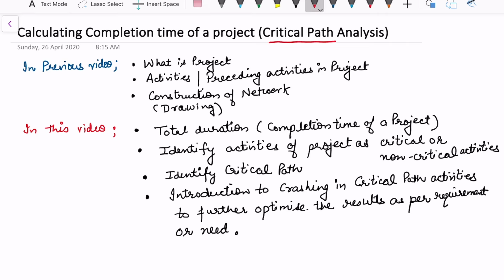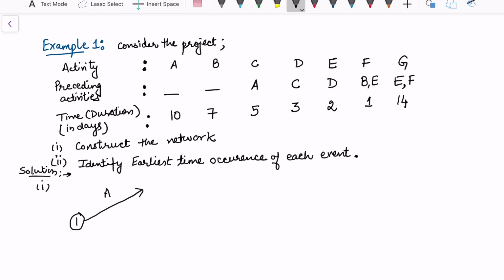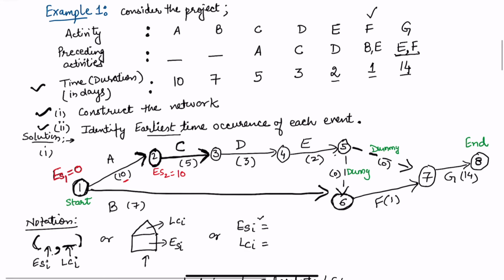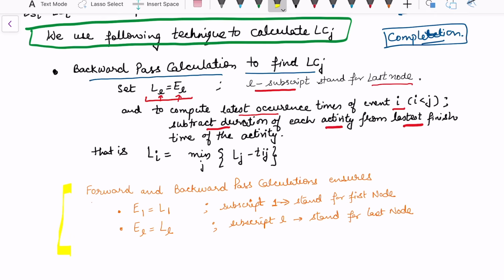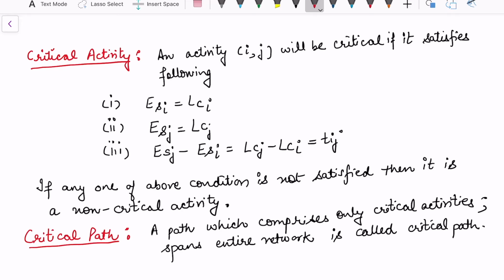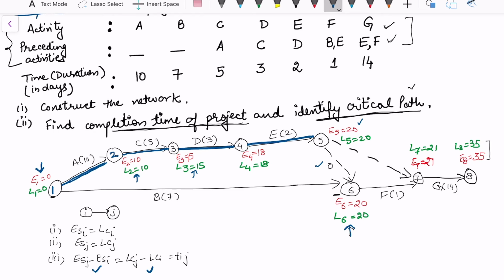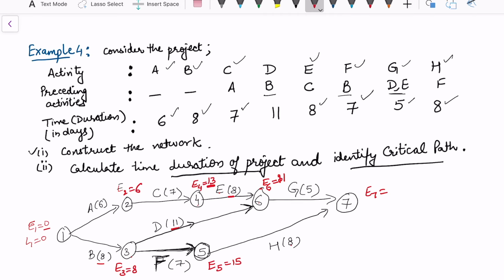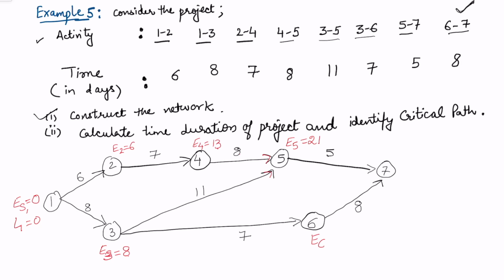Project Management (Part-3) Earliest/Latest time/Time duration of Project, Critical Path in Network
In this video I have explained how to calculate the Earliest and Latest time of Project. This enables us to know the time duration of project. I have also explained how to  Identify the Critical path.